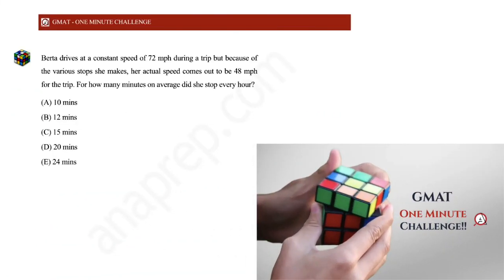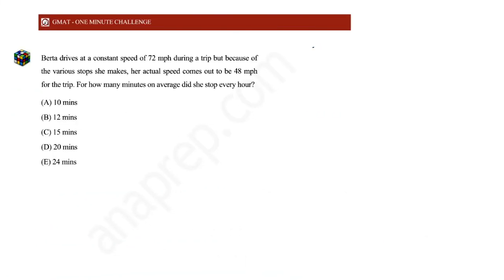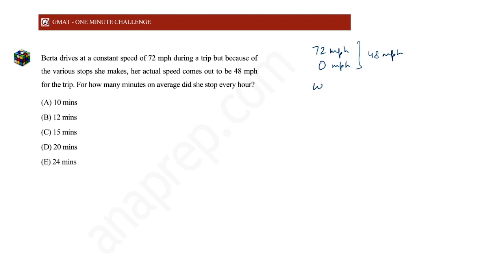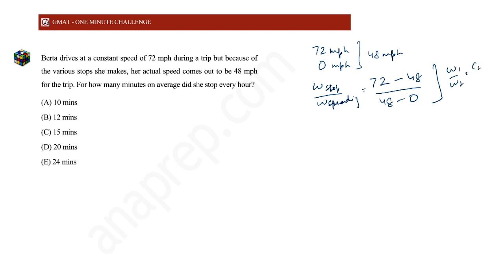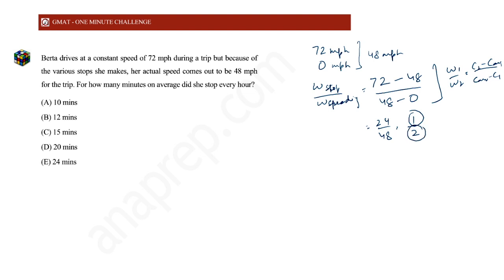GMAT - One Minute Challenge - Tricky Time Speed Distance Question in a minute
For more such questions, join us in our next webinar on 29th August at 8:30 PM IST for free by registering Let's explore innovative solutions!
You will also get to check out our trial GMAT Prep Package